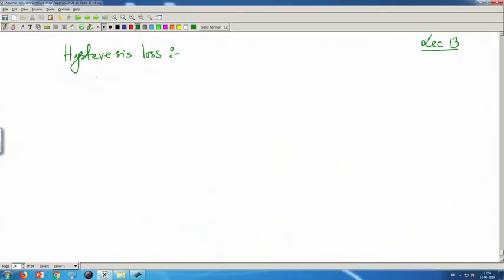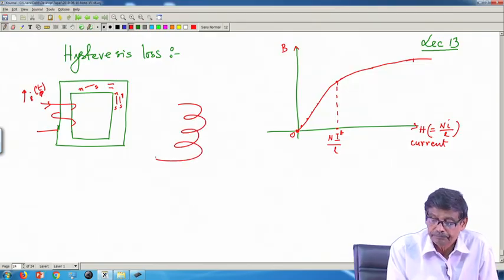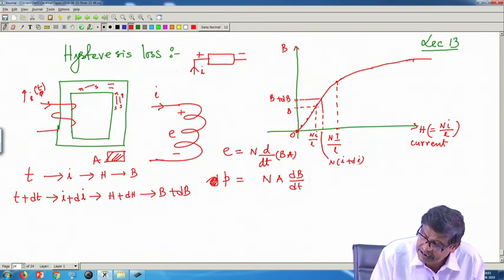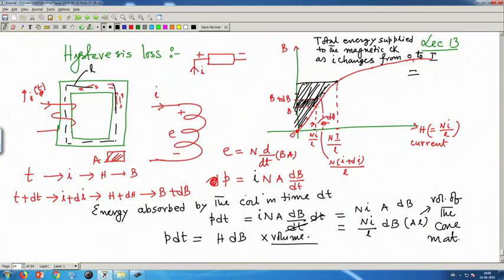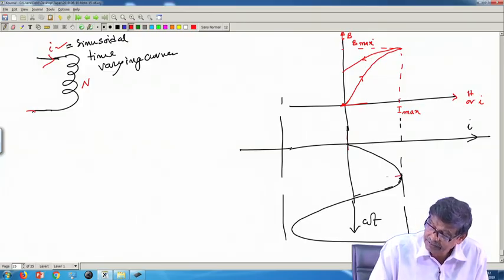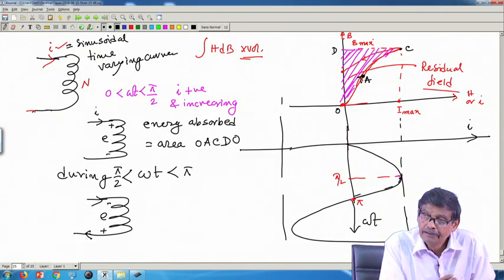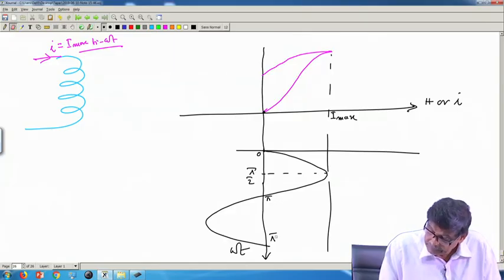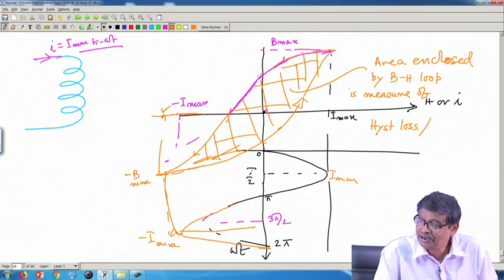Lecture 13: Hysteresis Loss